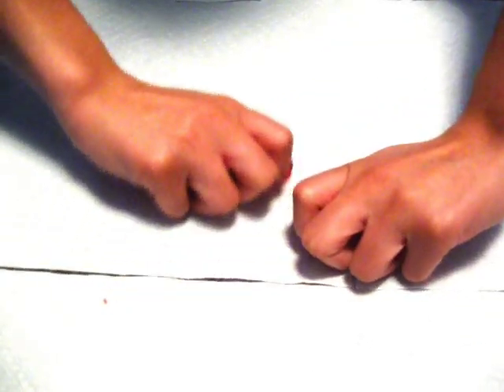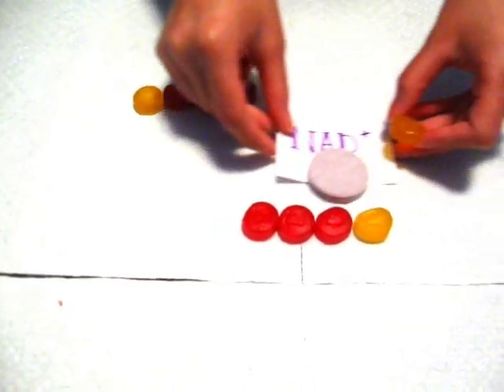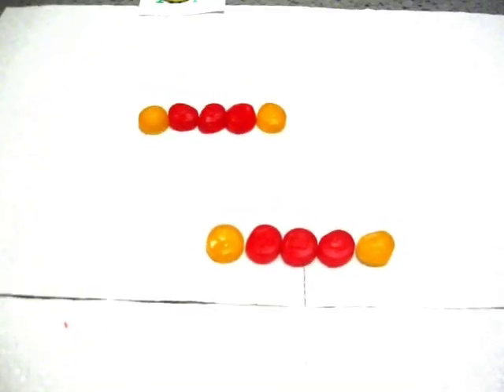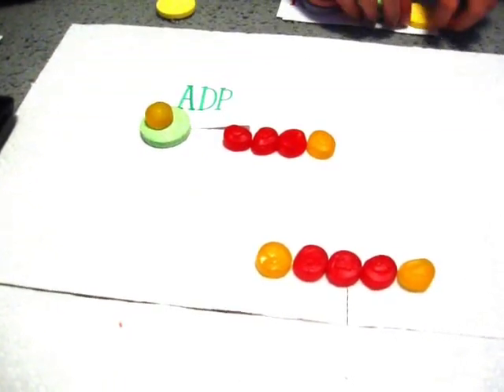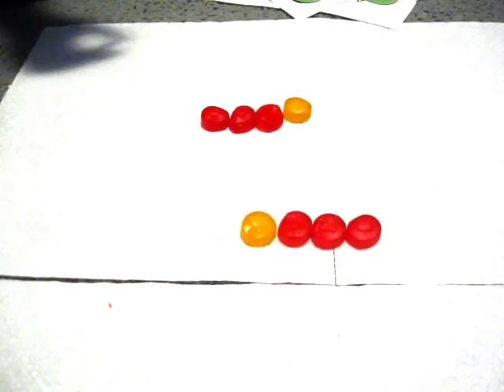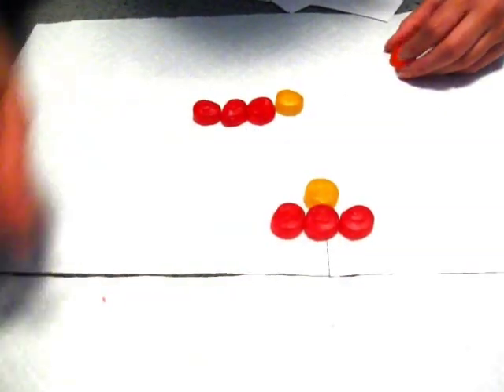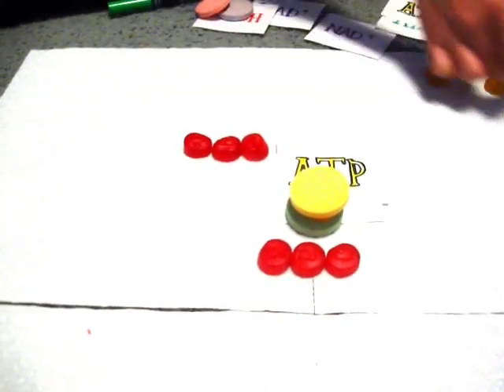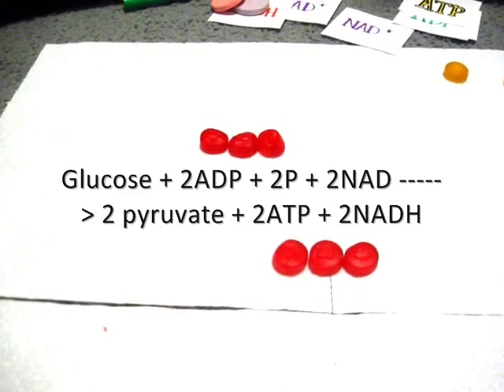10 Steps of Glycolysis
Lan, Shea, Milan